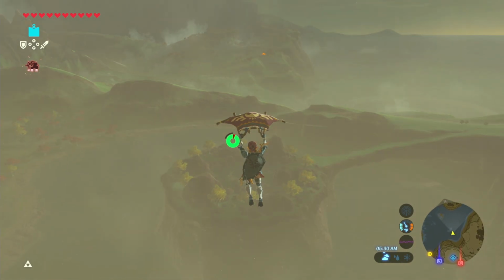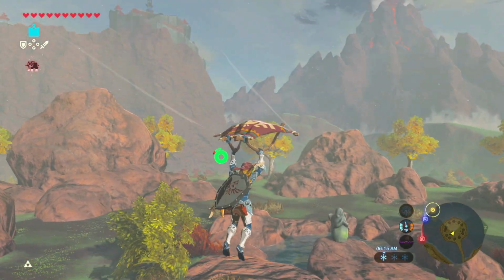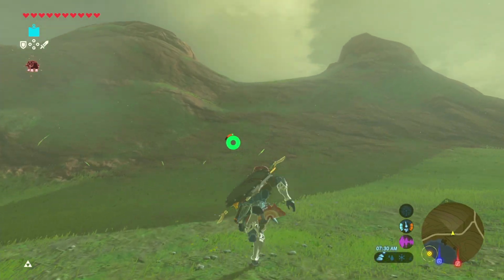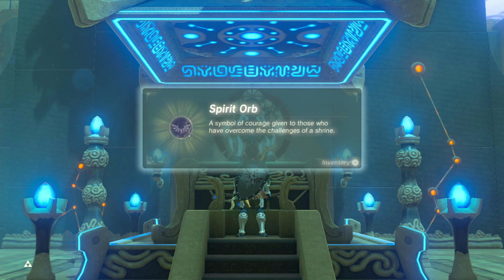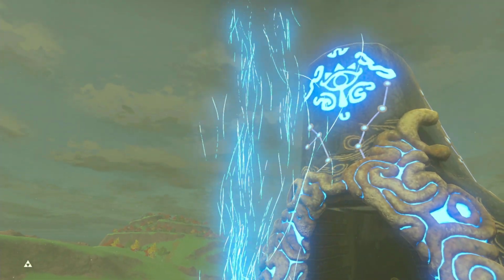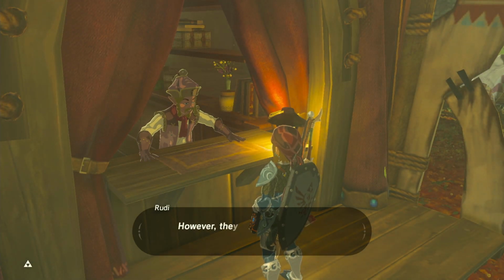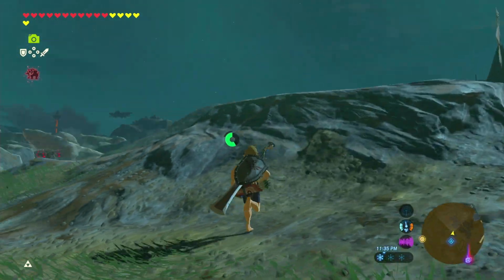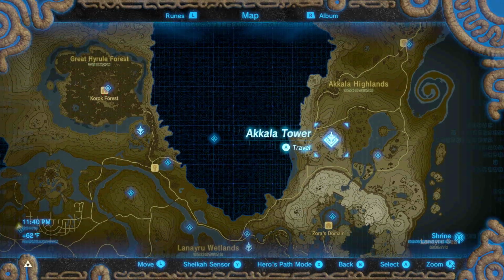The Legend of Zelda: Breath of the Wild Master Mode Let's Play Part 27